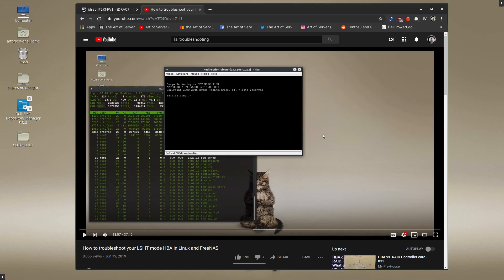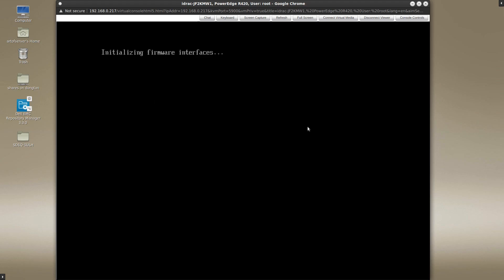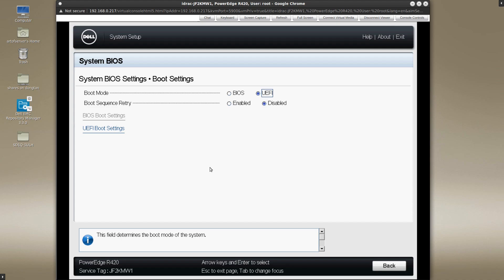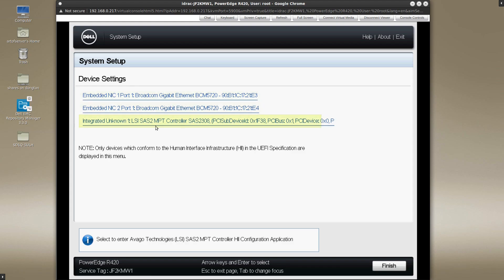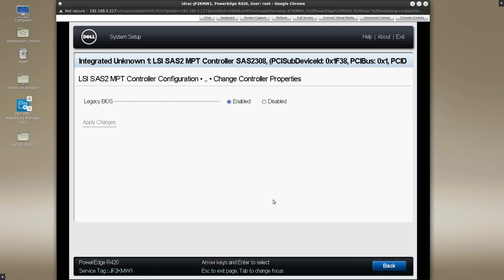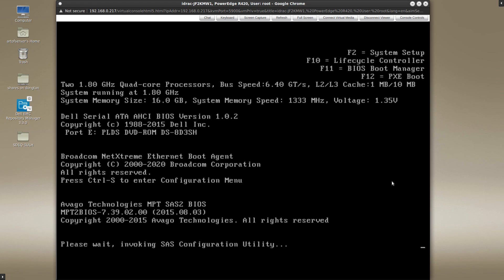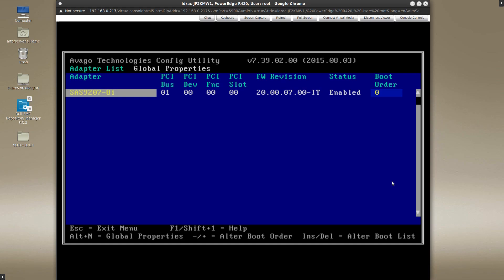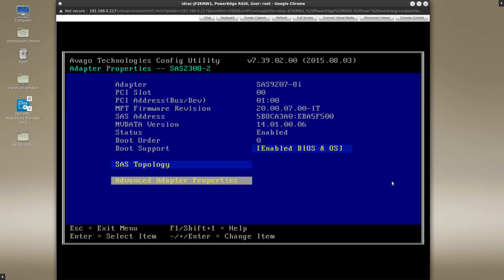Help! I can't get into the LSI BIOS ROM SAS configuration utility | How to fix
In this video I will show how this happens, and how to work around it.